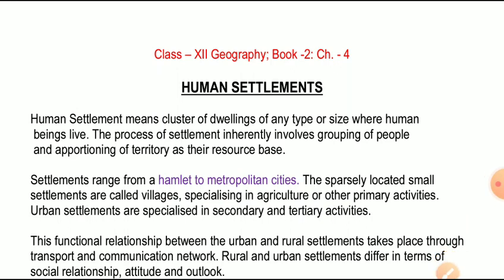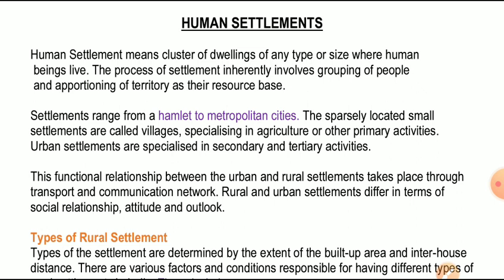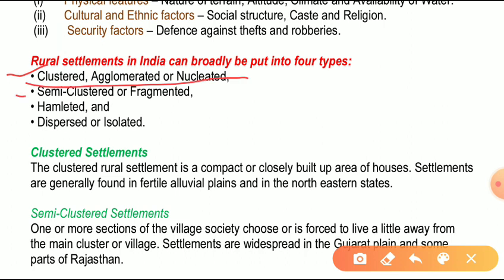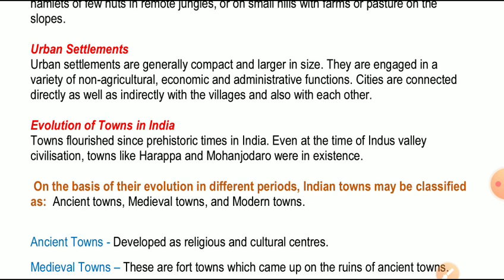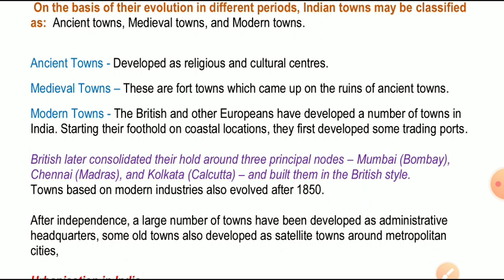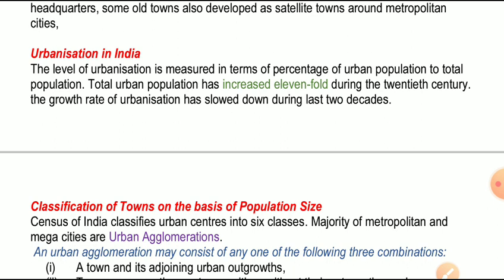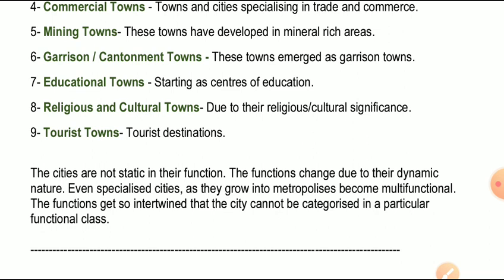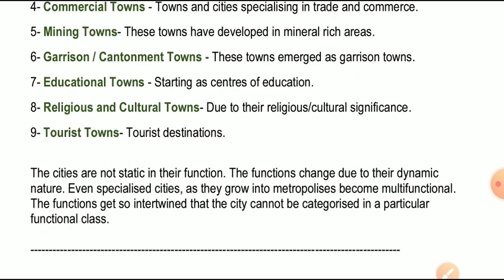Class XII Geography, Book -2; Human Settlement